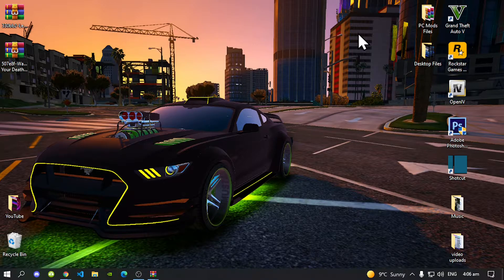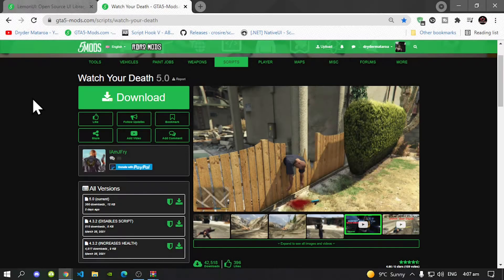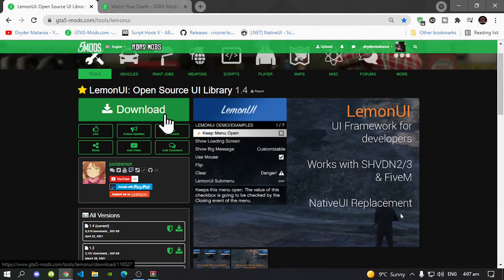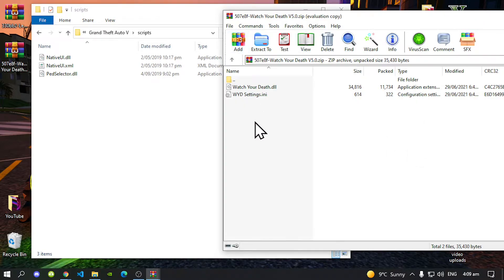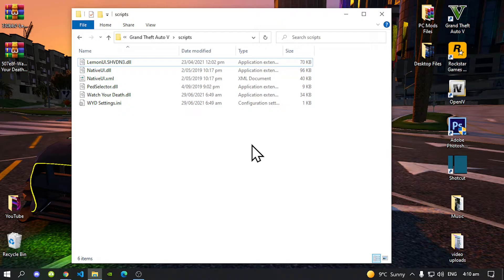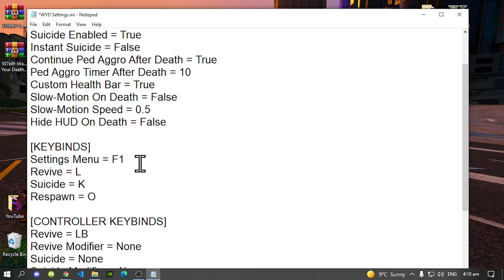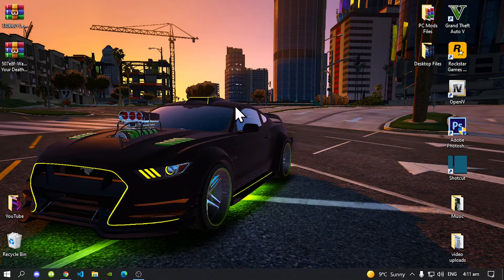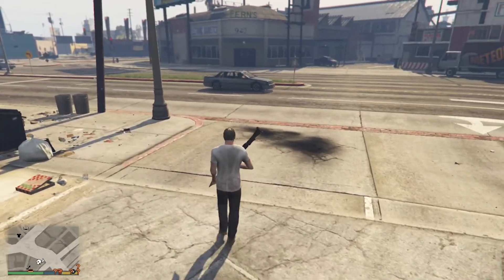PC Modding Tutorials: How To Install Watch Your Death Mod In GTAV SP | Script Mods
╔ ஜ۩☢۩ஜ ╗
║ ▓▓▓▓▒▒▒▒░░░░| Open This Description |░░░░▒▒▒▒▓▓▓▓    ║
╚ ஜ۩☢۩ஜ ╝

1: Samira A.K.A - Legendary God Member
2: DA REAL OG - Legendary God Member
3: CrazyBoss V31 - Legendary God Member
4: WEZ G NZ GAMING - Legend Member
5: MaoriSupermanYT - Legendary God Member

►  Info:

Author Comment
Overview:
Watch Your Death prevents the wasted screen from appearing and lets you choose to revive in place or respawn at a hospital.

Video Editors:

Producer: Dryder Mataroa
Product Manager: Dryder Mataroa
Graphics/Design: Imovie, ShotCut, Panzoid
Video Creators:

Special Thanks To:

Social Media/Info

✔ Verified Account